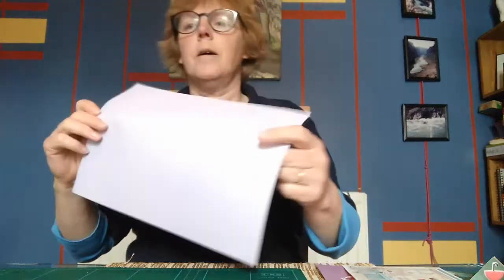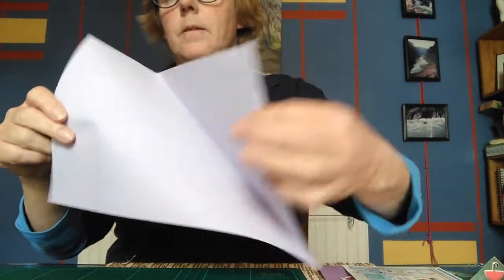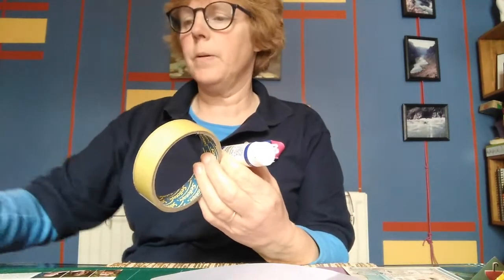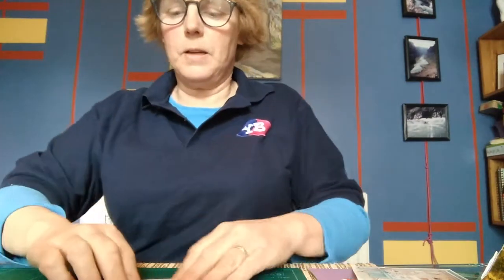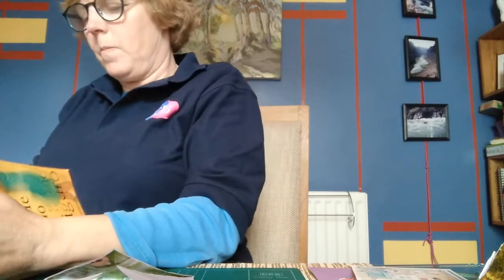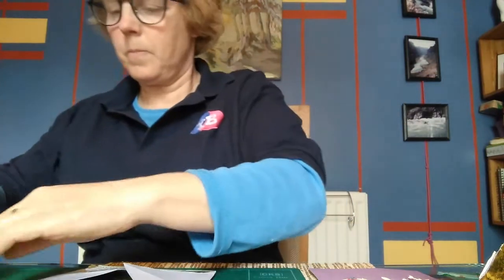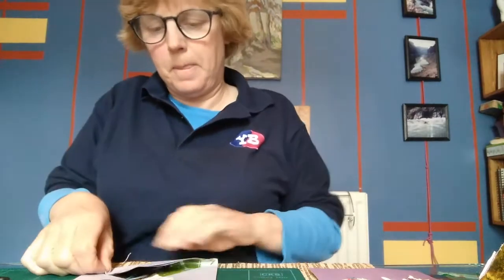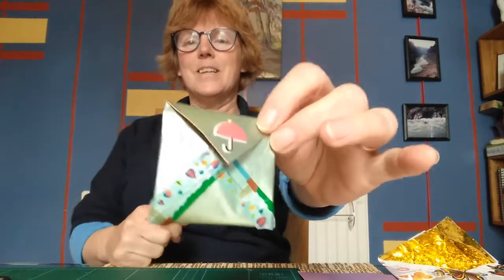Boredom Busters with Young Bristol: #11 Making & Decorating Envelopes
With Easter just around the corner, what better time to make a fun DIY envelope to send your cards to relatives, a friend, or a neighbour.

Lisa will take you through a step-by-step tutorial showing you how to make an envelope, it is then up to you how you want to decorate your envelope with anything you can find around your house, or even your garden!

We'd love to see your creations!